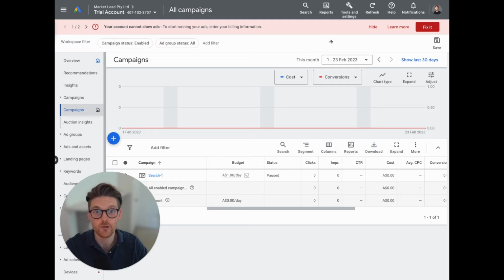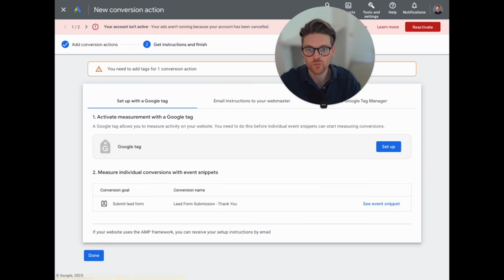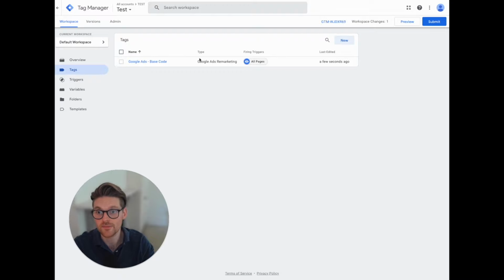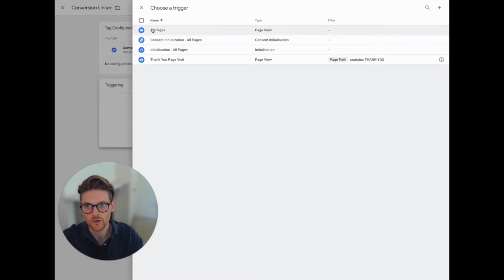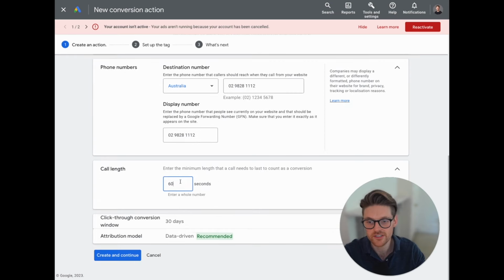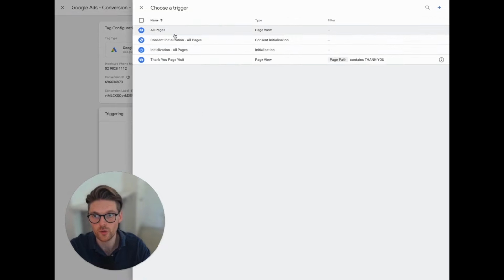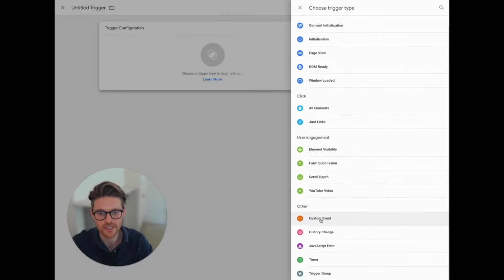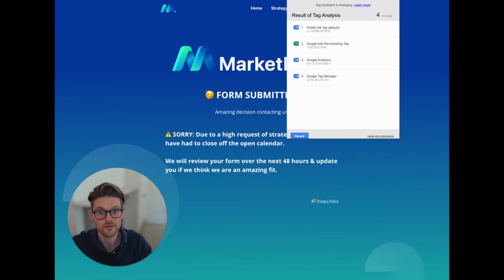🏃‍♂️ (Promise) Fastest Google Ads Conversion Set Up Video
[Free PDF Guides Below]

🚀 We have spent more than $89,000,000+ on ads + $1,600,000+/month currently.

👉 Learn how to set up Google Ads conversions in your account in less than 5 minutes (including testing).

🚨 Conversion set up and tracking is the number 1 issue I see in all I accounts I run.

❌ No matter how big the account it, it is always an issue.

✅ Here is a simple approach on how you can set up, review and test it yourself.

🧠 I am always happy to give away secrets because I constantly discover more through implementation, execution, and analysis.

𝙉𝙚𝙚𝙙 𝙝𝙚𝙡𝙥 𝙬𝙞𝙩𝙝 𝙮𝙤𝙪𝙧 𝙂𝙤𝙤𝙜𝙡𝙚 𝘼𝙙𝙨? 𝙇𝙚𝙩'𝙨 𝙘𝙝𝙖𝙩! 👈